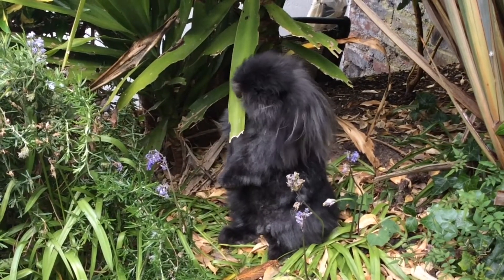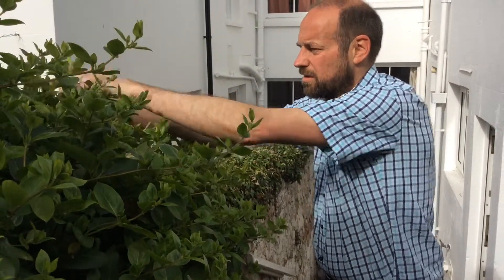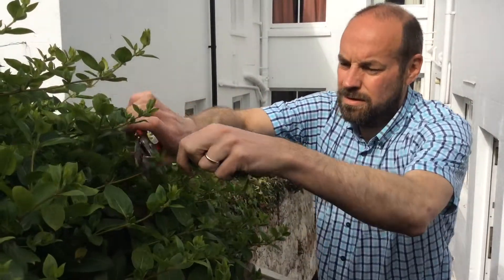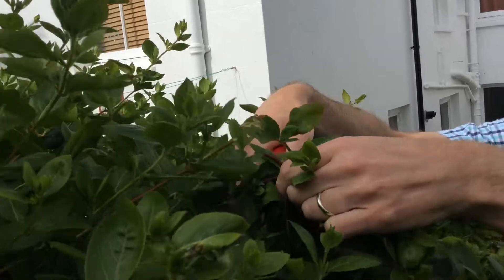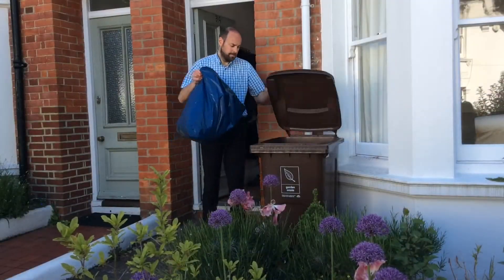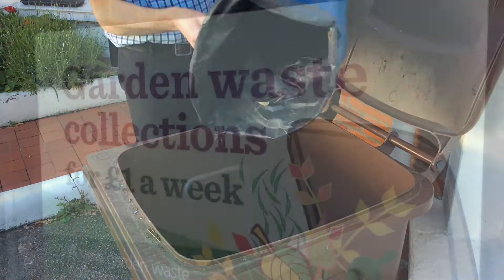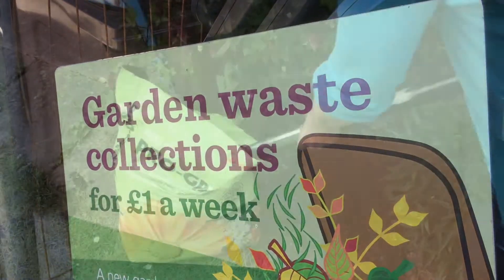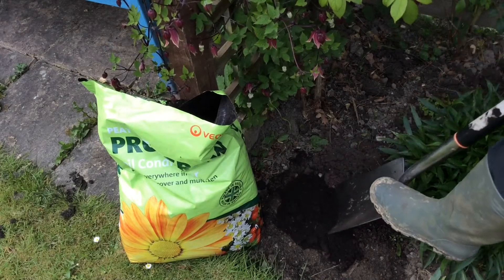The council's garden waste collection service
A one-minute video about how cheap and easy it is to get the council to take away your garden waste.  It features a fluffy black lop-eared rabbit called Wilbur - mainly because he's incredibly sweet.  Over five thousand people have signed up to the service since it started a year ago.  You can sign up to the service on the council's